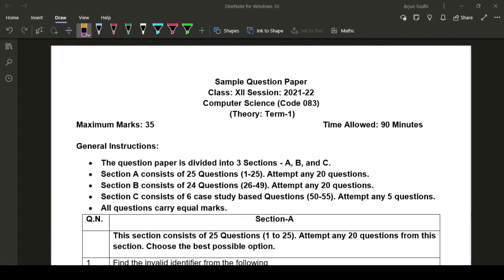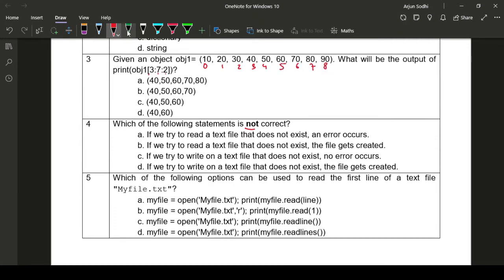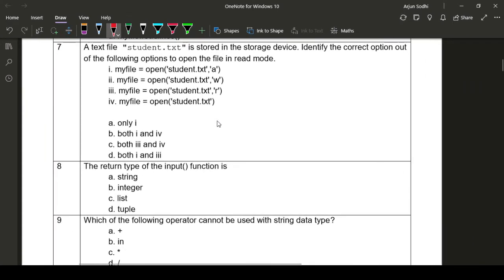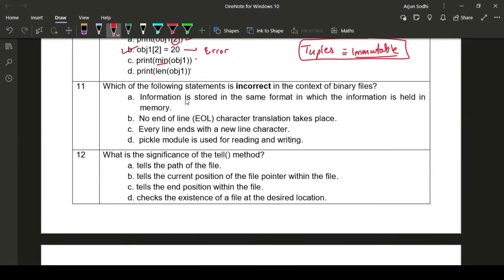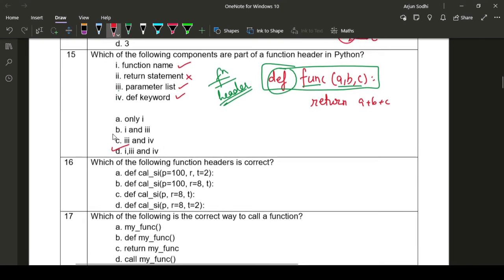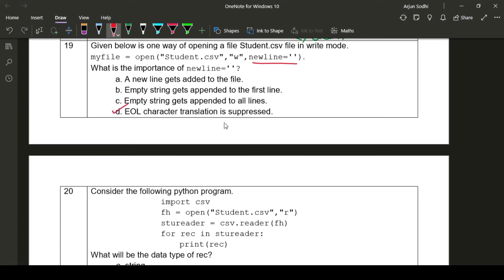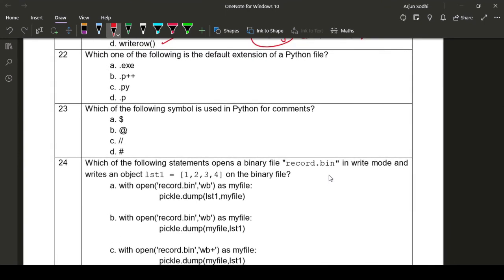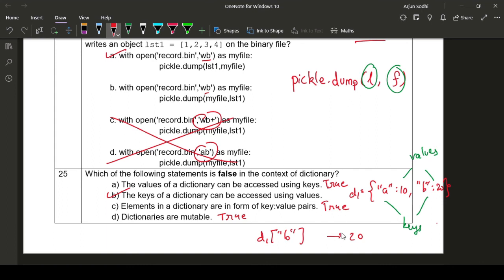CBSE Class 12 Computer Science Term 1 Sample Paper Detailed Solution | Section A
Watch Arjun Sodhi solve Section A of the CBSE Class 12 Term 1 Computer Science Sample Paper with detailed explanations for each and every question.